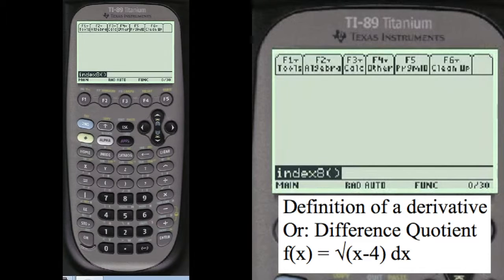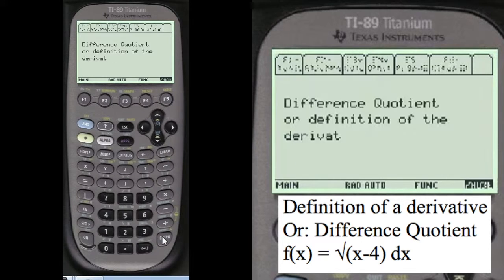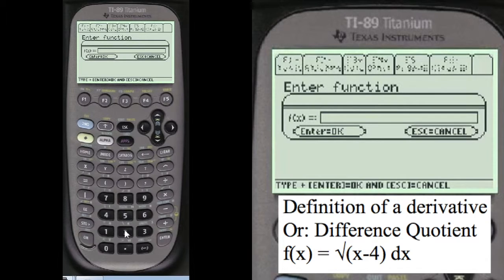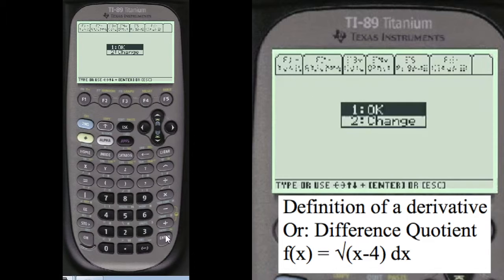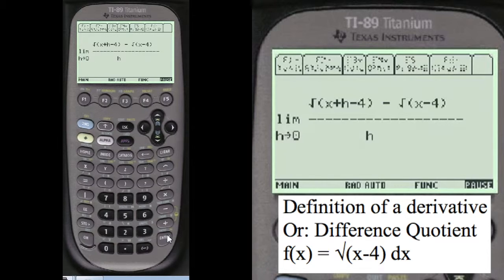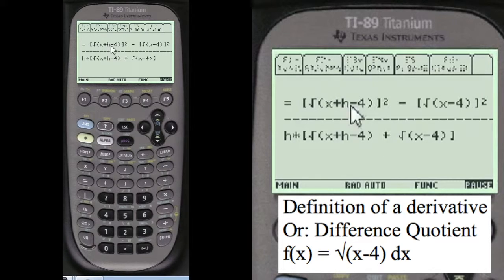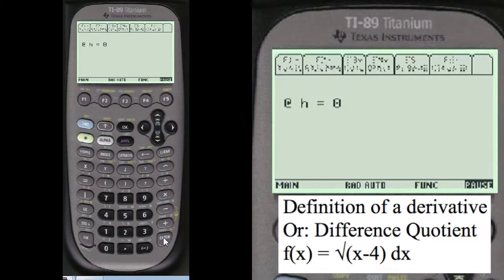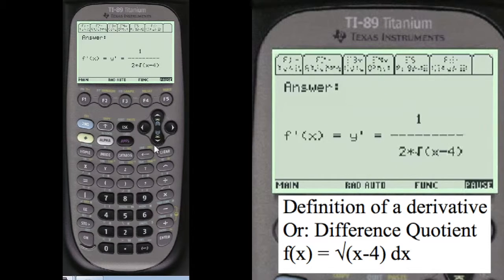Calculus Derivative Difference Quotient | Every Step Calculus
Watch how the App solves a Limit problem step by step from a real calculus final.